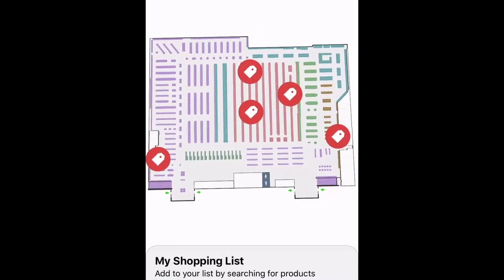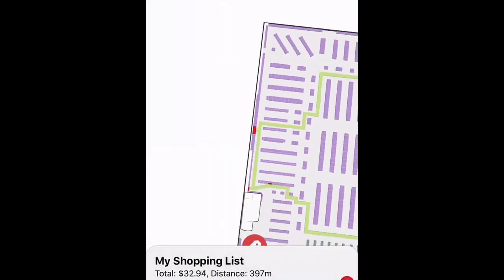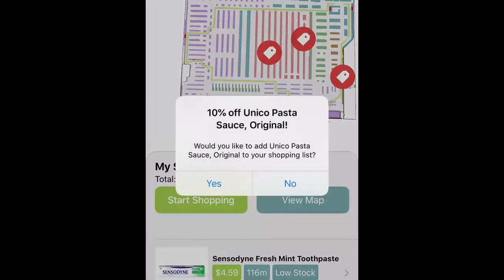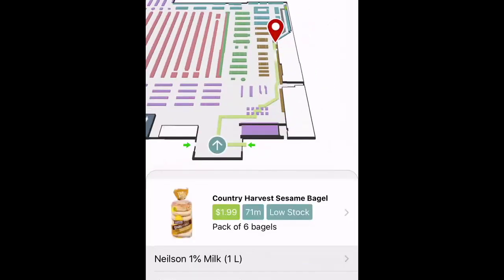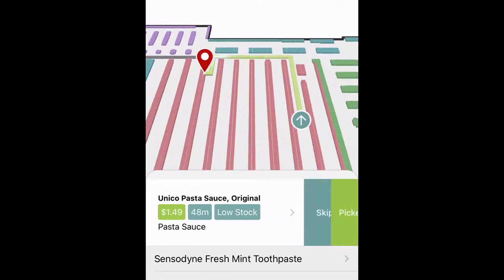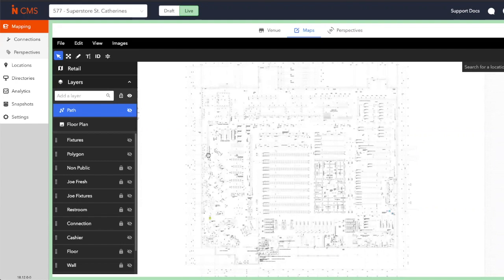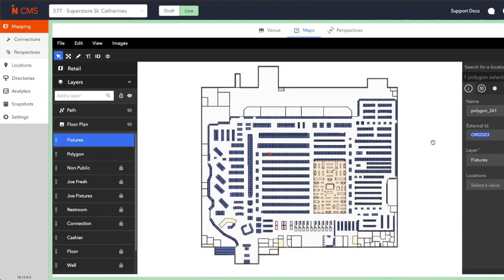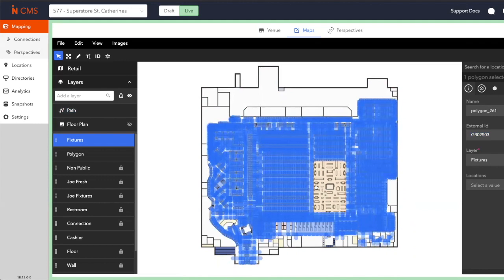Digital Maps & Wayfinding for Grocery Stores Demo | Mappedin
Mappedin’s solutions for grocery stores provide shoppers with interactive and up-to-date maps that enable them to populate a grocery list and the most efficient route through the store, seamlessly locating the products they need. The same map can be used by store associates to pick and pack online orders, update product quantities, locations, and more.

Mappedin's tools enable property operators to power accurate maps across more than 550+ million square feet of premium space worldwide.